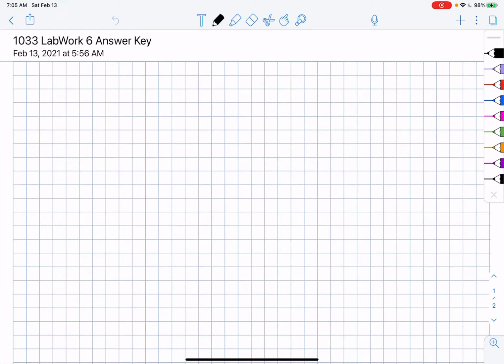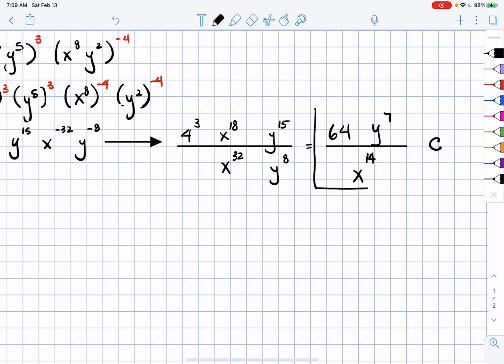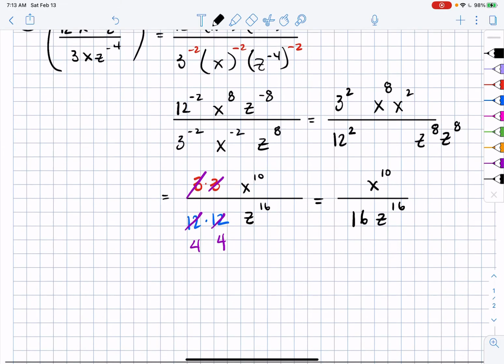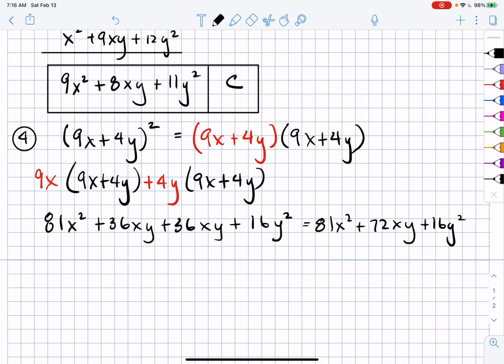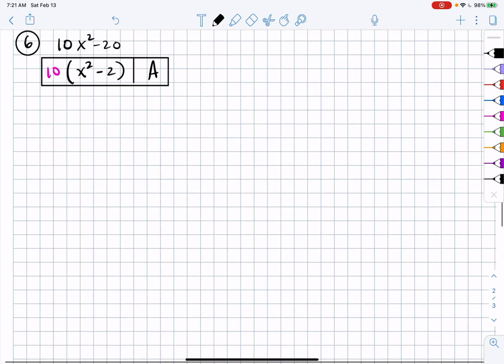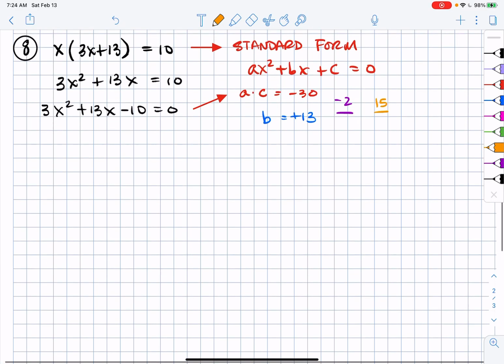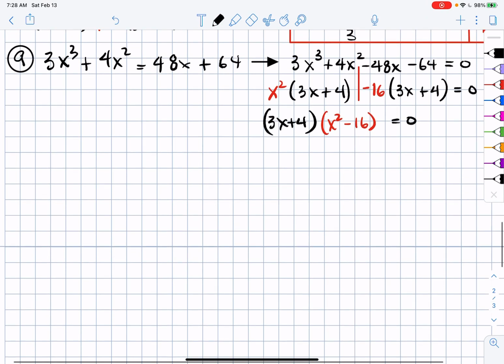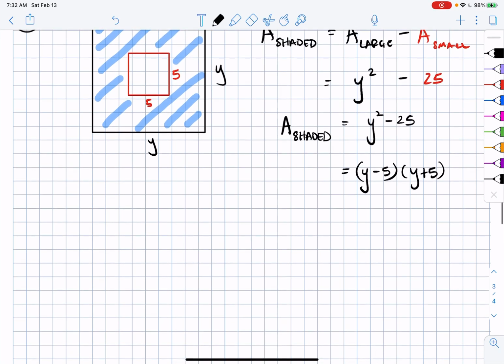1033 LabWork 6 Answer Key